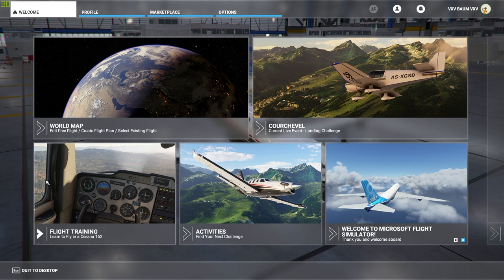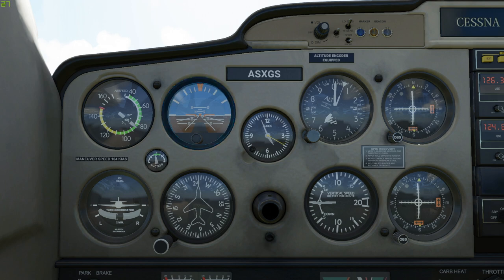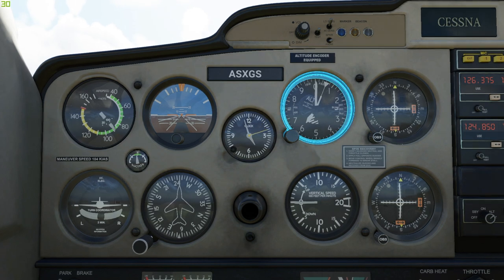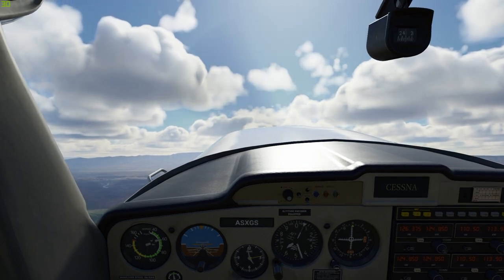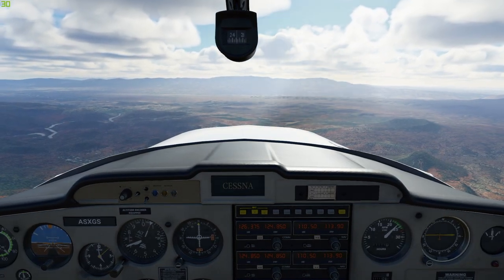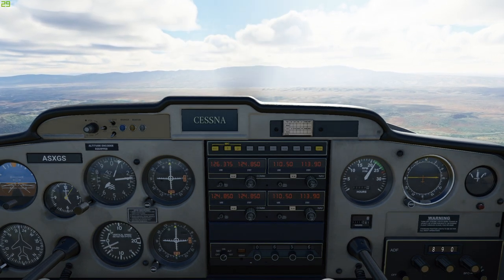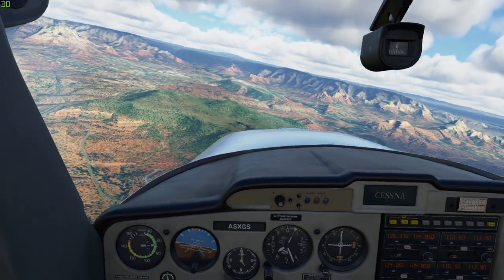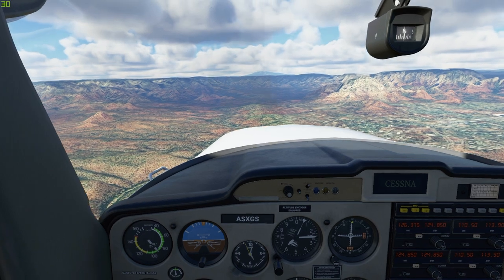Microsoft Flight Simulator - Learning to Fly Part 2 - Instrument Panel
I take a look at the second training scenario in the game that deals with the instruments in the cockpit! In this learning to fly series, I will be going through the first 6 of the 8 training scenarios that the game has to offer. After I have completed that, I am going to start flying around the world looking for popular landmarks as well as taking request from viewers! If there is anything you want to see in the simulator, please let me know below!

Links to check for Amazon!
Logitech Flight Yoke System
Flight Rudder Pedals